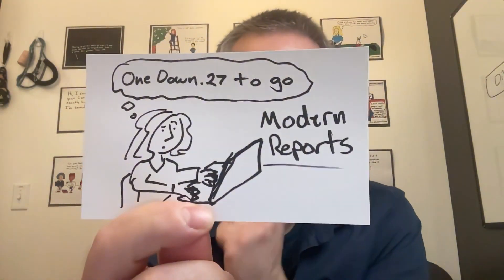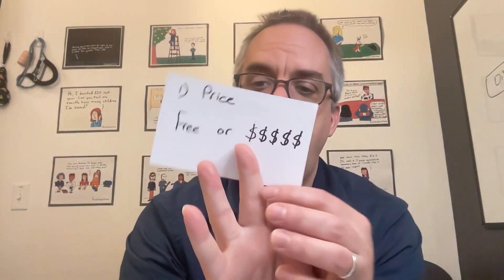What is Datawrapper Ep 8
Friday is tool day!  Datawrapper is one of my all time favorite data design tools, watch the video to learn why.